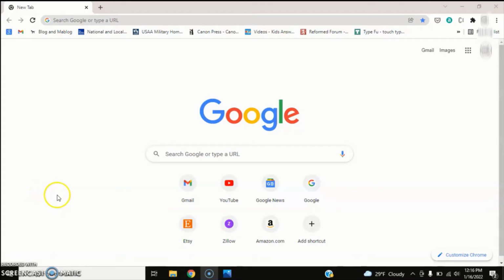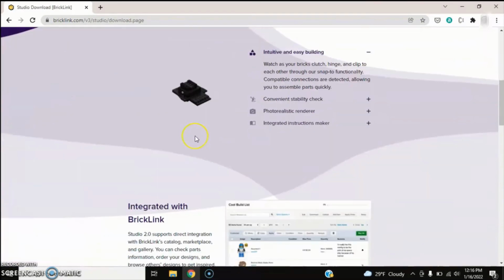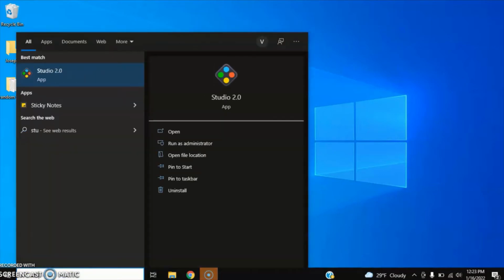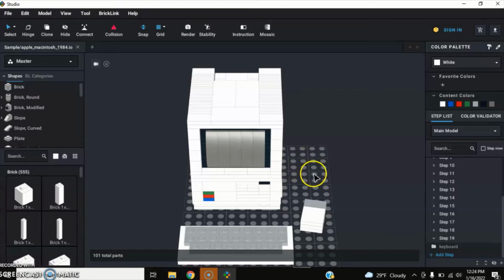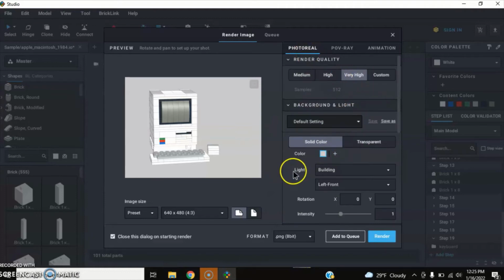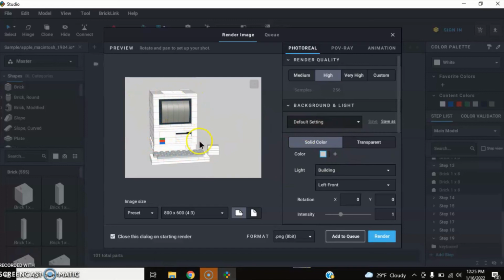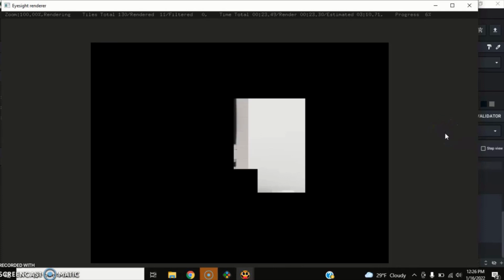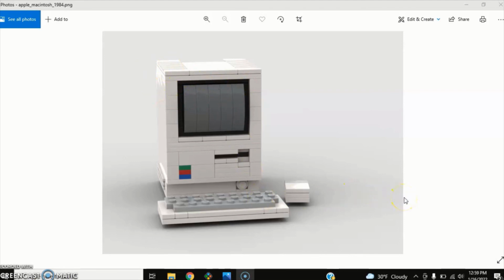How to Make Realistic Lego Renders!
In this video I will show you how to make great, even photorealistic, Lego renders using Bricklink's "Studio" app.

Thanks to Screencast-o-matic for the screen recording.